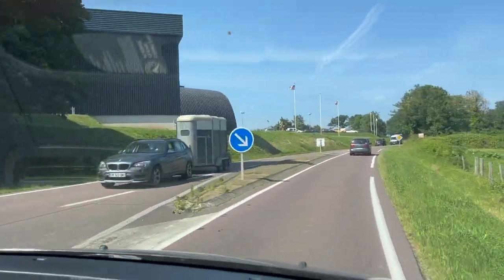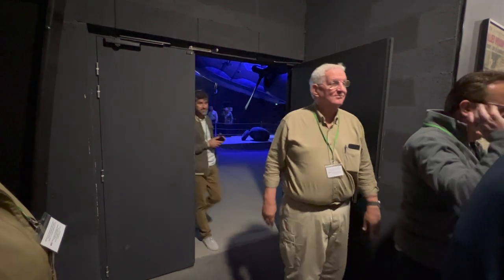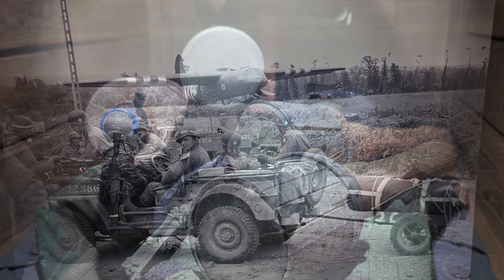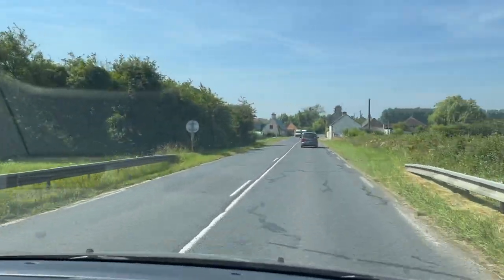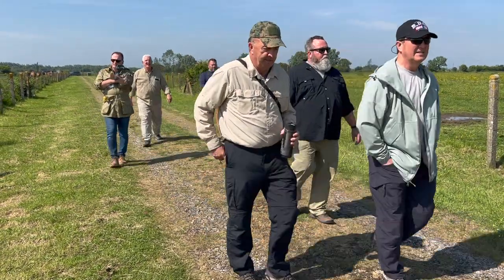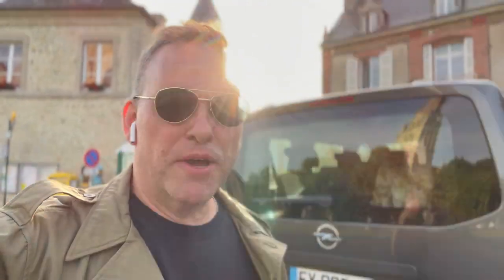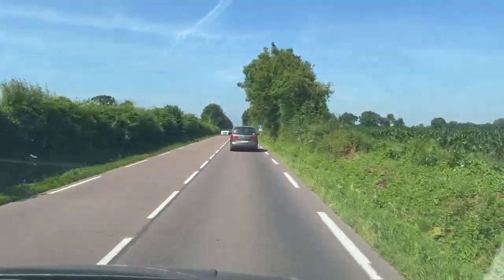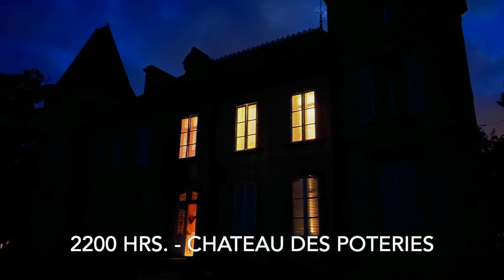Normandy Trip Day 3!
The 3rd day's highlights of our 7 day trip to Normandy in 2022.

0:00 Morning Brief
0:27 Channel Open
1:10 Morning At The Chateau
1:41 D-Day Experience / Dead Man's Corner
4:05 Lunch
4:39 The Locks
6:02 Sainte Mere Du Mont
6:46 Dick Winters Memorial